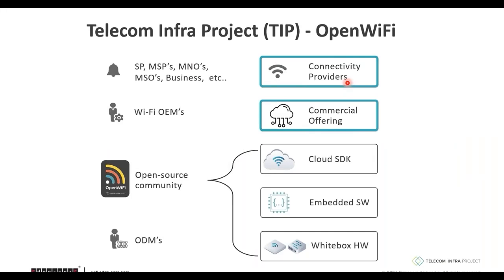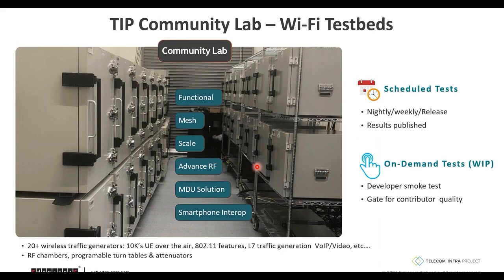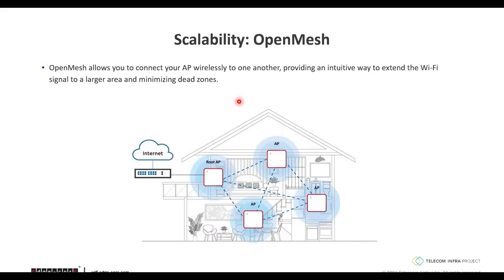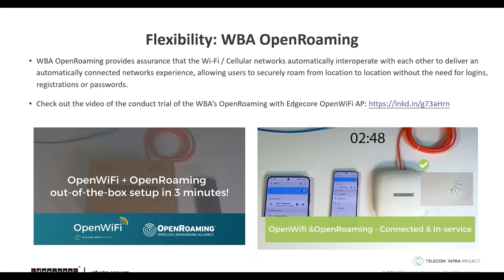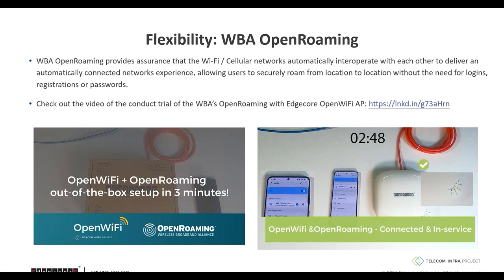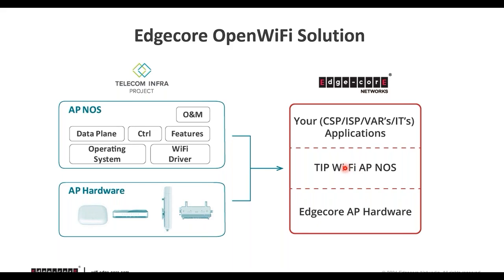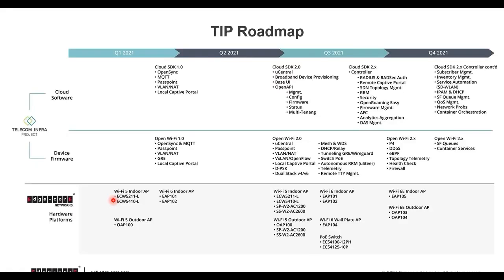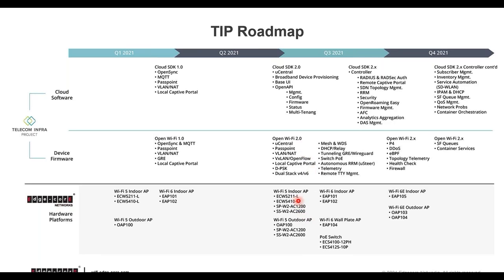OpenWifi - Introducing Edgecore OpenWiFi Solution